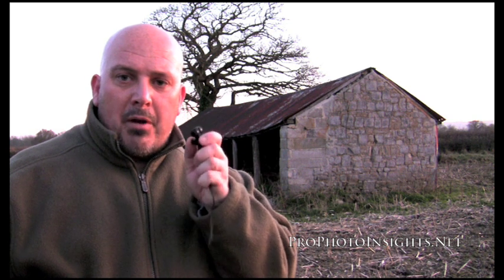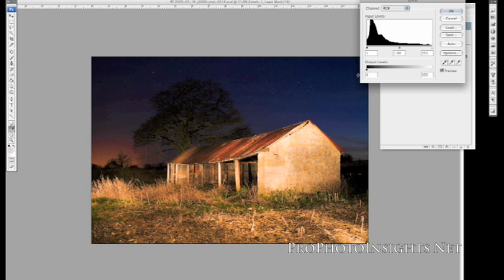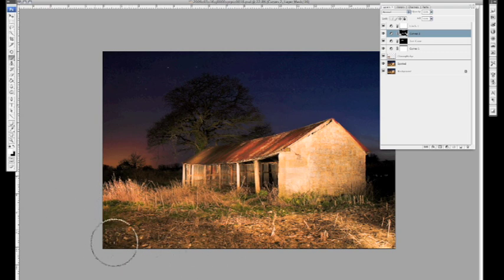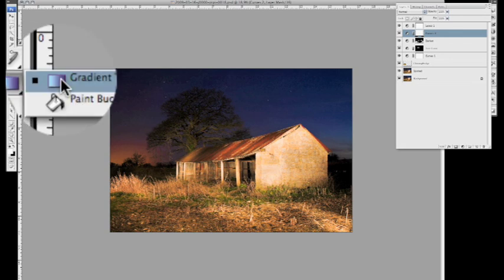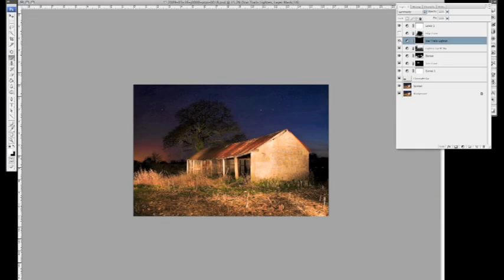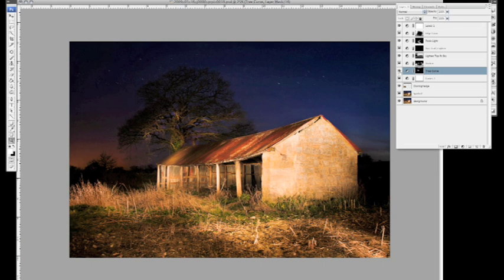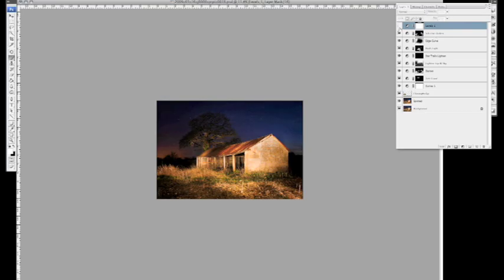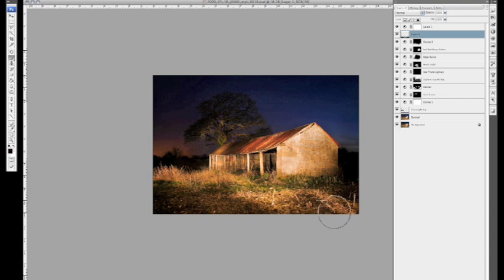Light Painting Photography and Post-Processing in Photoshop!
Join Simon Plant as he walks you through creating a light painted night-time digital photograph. From the initial shooting of the image to the methods and techniques he uses in Photoshop to create a great finished product!
If you enjoyed this tutorial you can find out more about Simon, his work, and his training material over